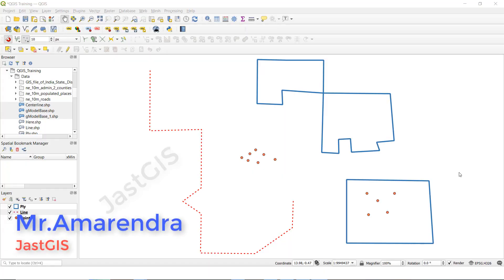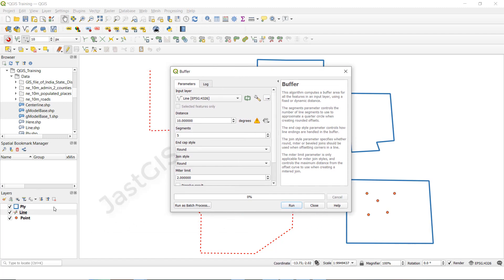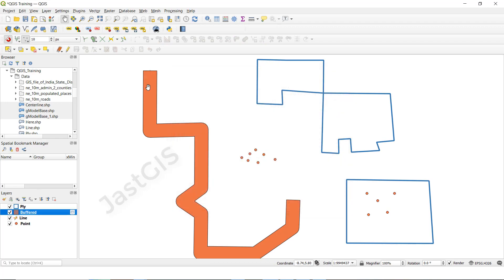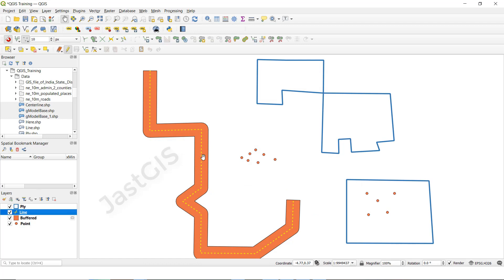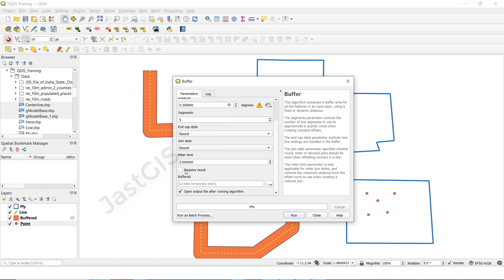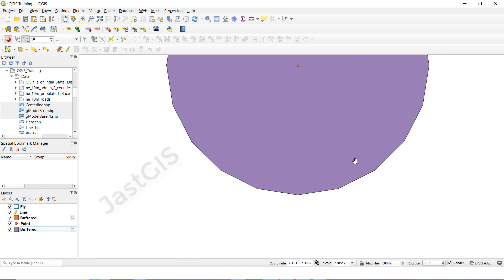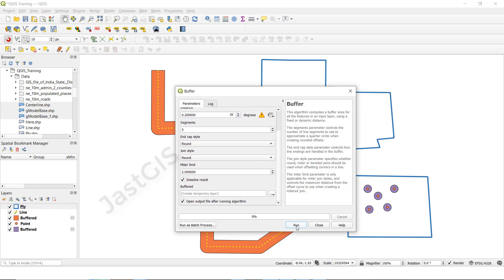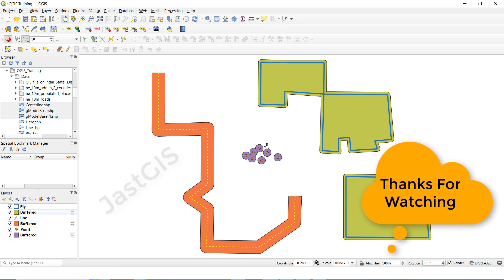QGIS: How to create buffer in QGIS|Create buffer point line and polygon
QGIS: How to create a buffer in QGIS|Create buffer point line and polygon